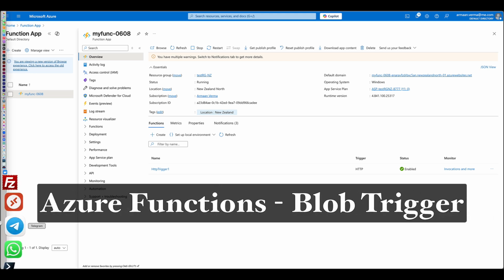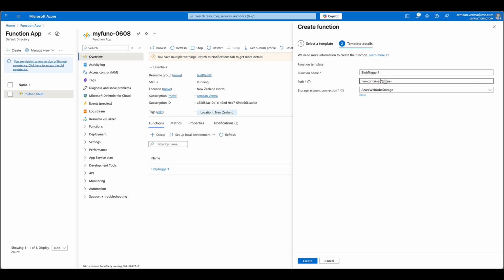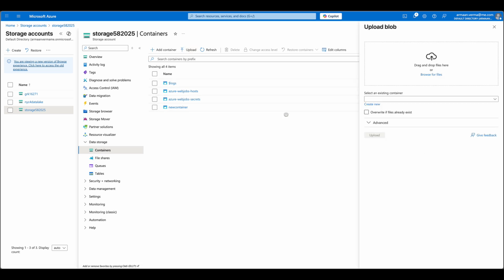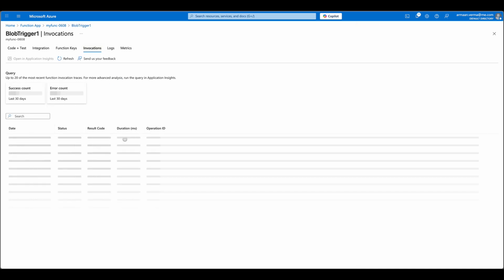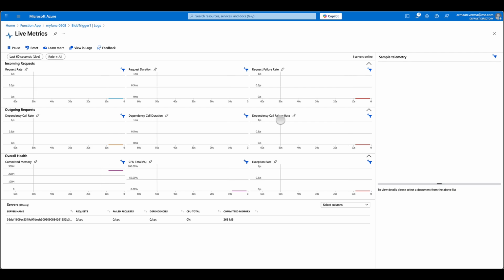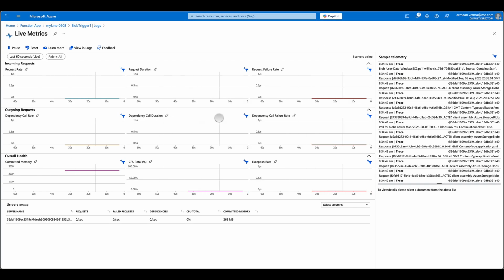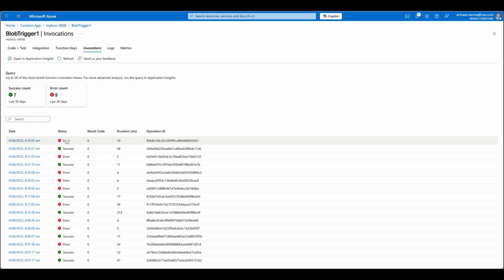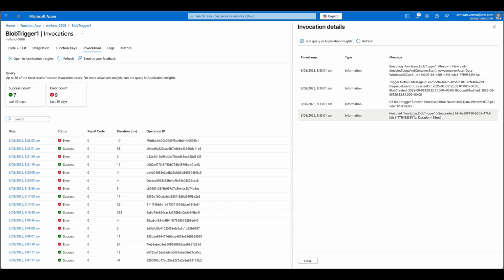AzureFunction BlobTrigger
Azure Functions: Serverless Compute in Brief
Azure Functions is a serverless compute service that allows you to run small pieces of code ("functions") without explicitly provisioning or managing infrastructure. You only pay for the compute resources consumed while your code is running. This makes it ideal for event-driven scenarios, microservices, and automating tasks.

Blob Trigger: Invoking Functions on Blob Storage Events
A Blob Trigger is a type of trigger for Azure Functions that allows your function to be executed automatically whenever a new or updated blob (file) is added to a specified Azure Blob Storage container.